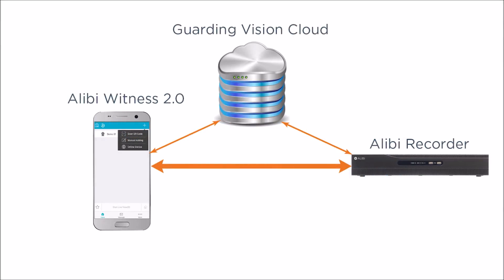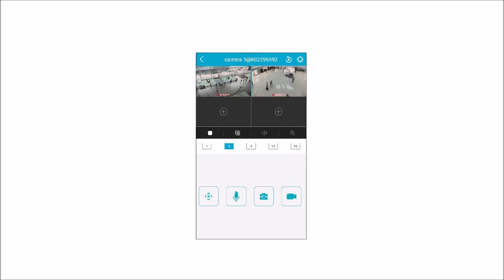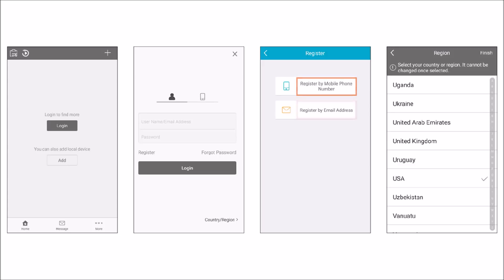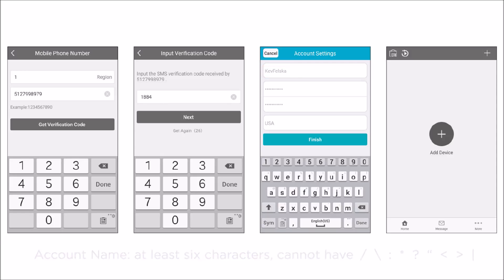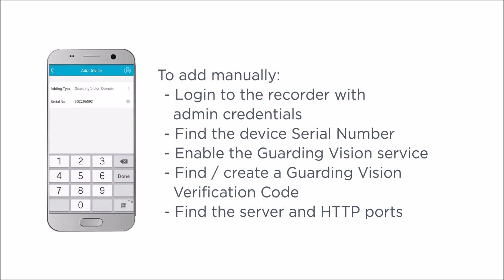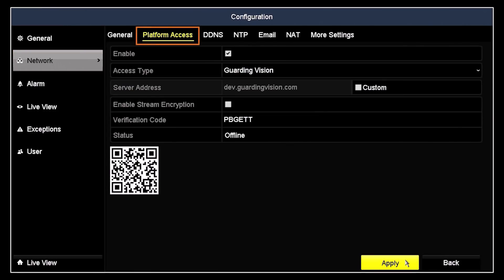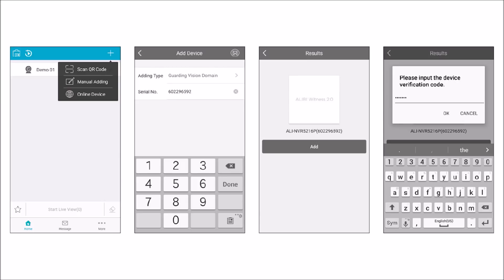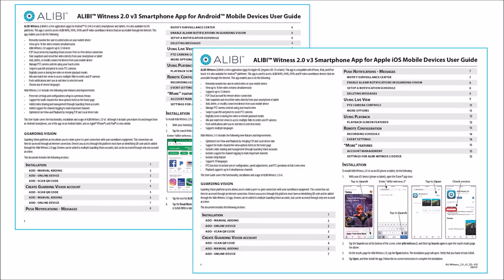FAQ - How to Set Up a P2P Connection - Mobile Device to Alibi Recorder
This video will show you how to set up a secure Peer to Peer (P2P) connection between your Android or iOS mobile device and an Alibi recorder, through the Guarding Vision cloud service.